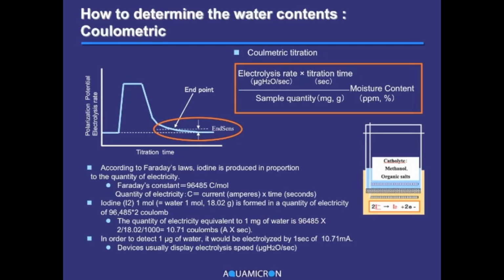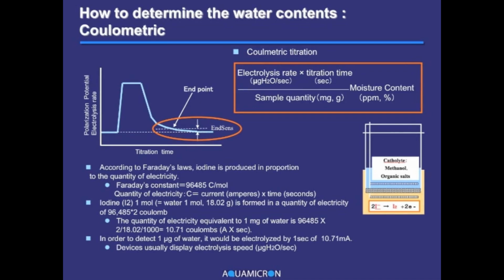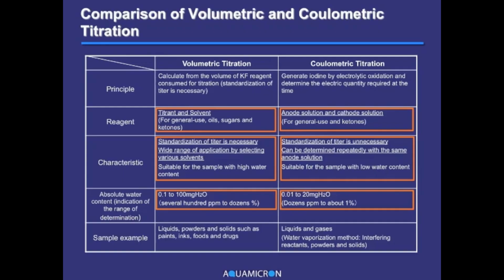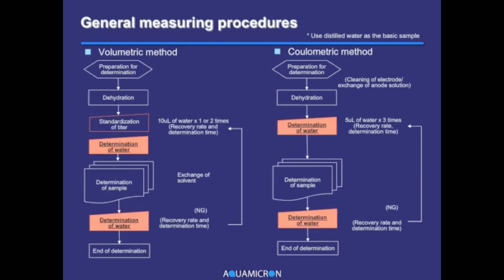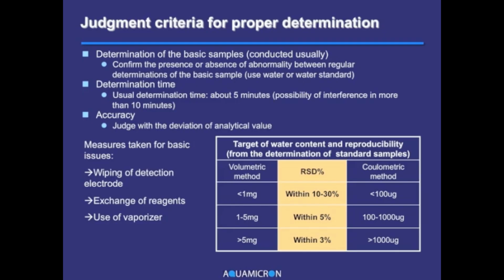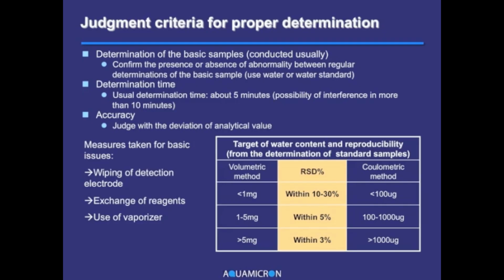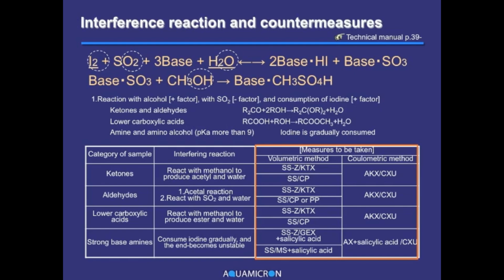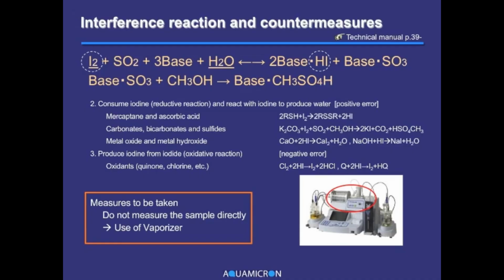Summary of water content determination by Karl Fischer method and introduction of reagents. -Part 2-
This video continues from Part 1 and introduces two more topics mentioned below.
*Interferences and countermeasures
*Summary